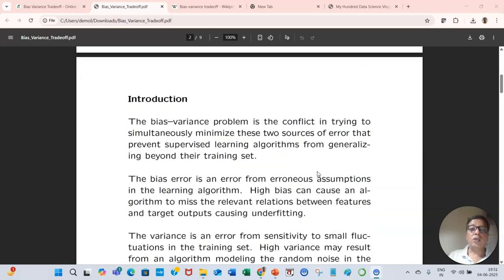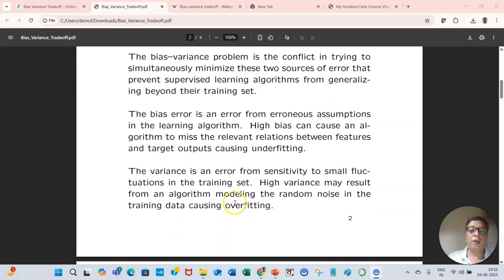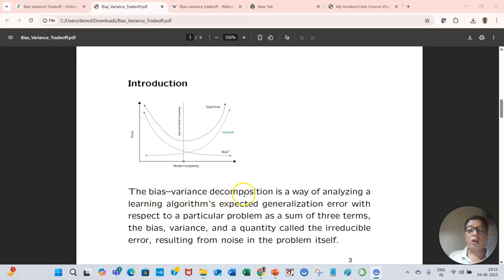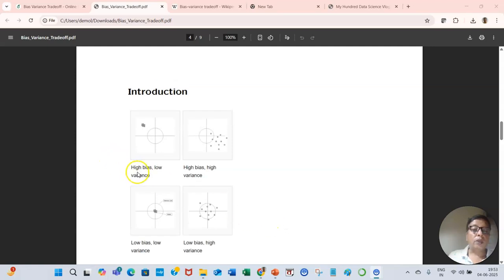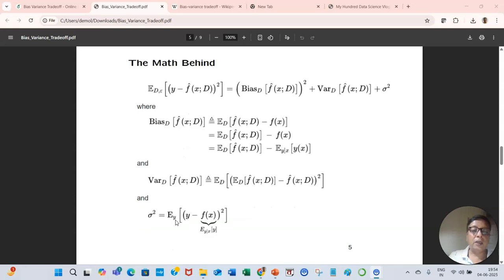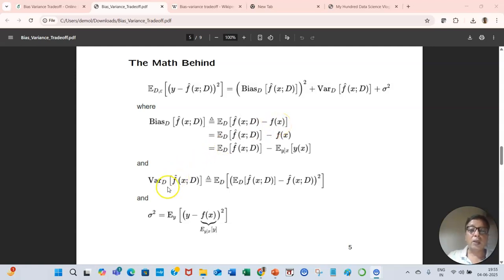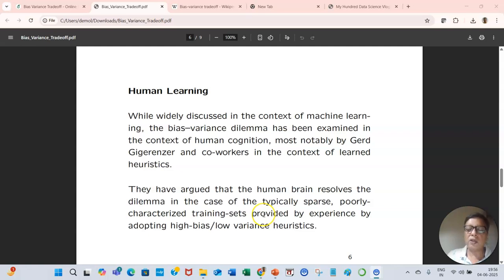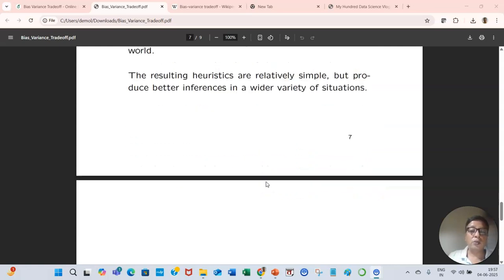Data Science Vlogs - Bias Variance Tradeoff